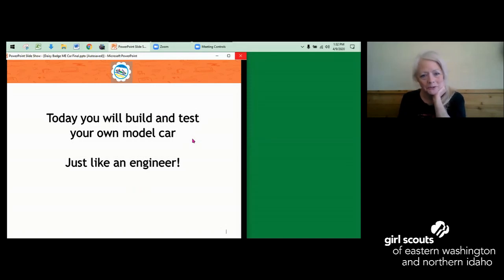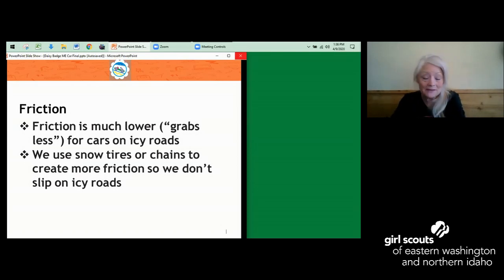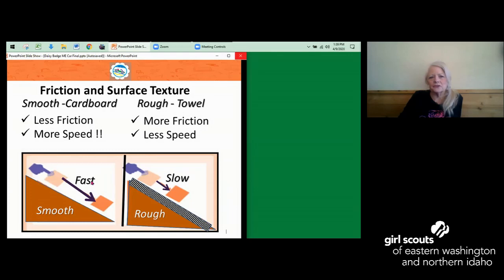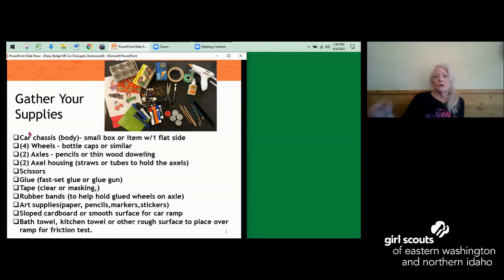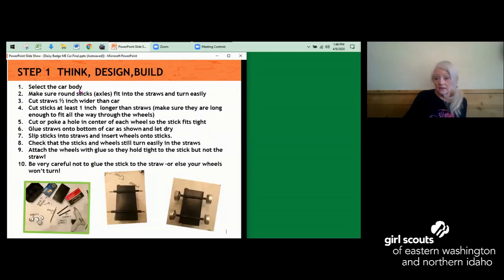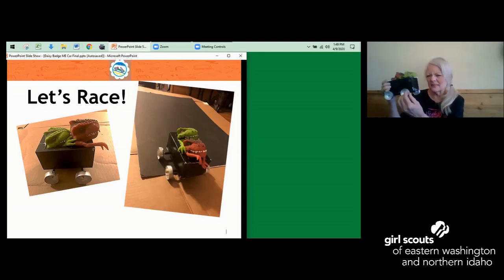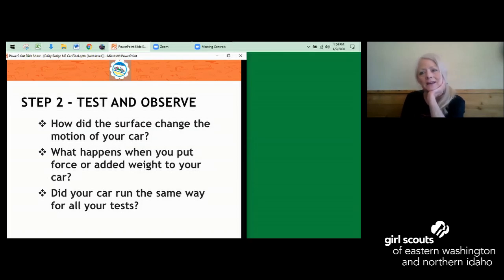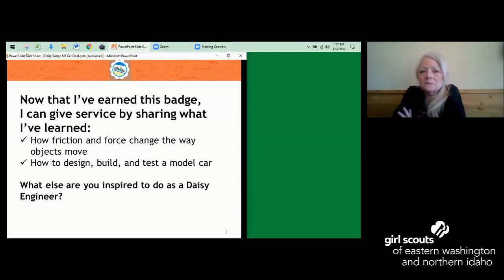How to Get Your Daisy Model Car Design Challenge Badge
Learn all about friction and other forces that affect a car's speed and design, build and test your own model car, Daisies.